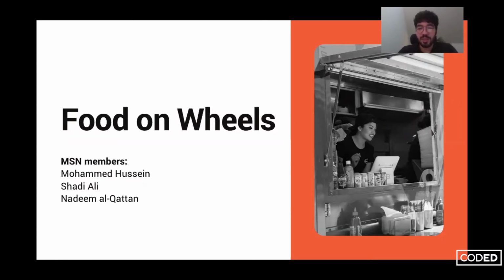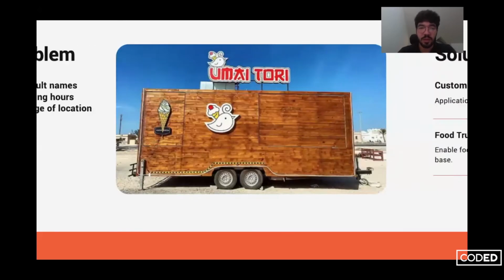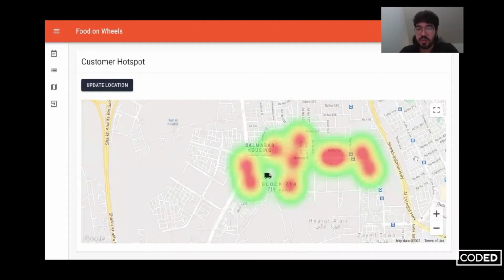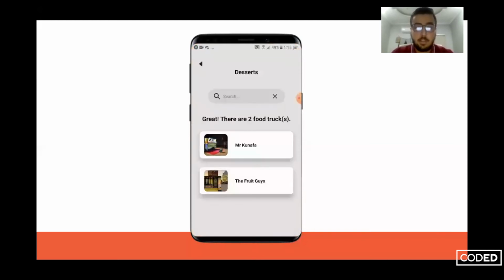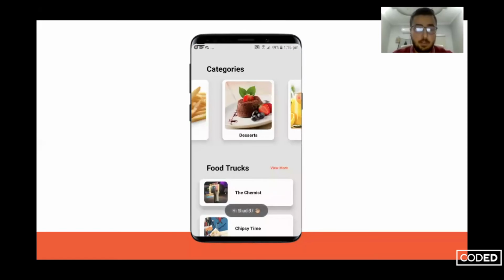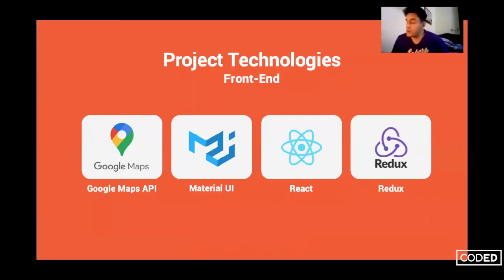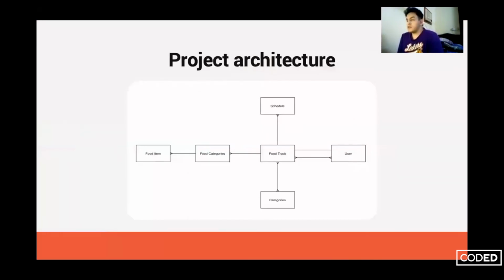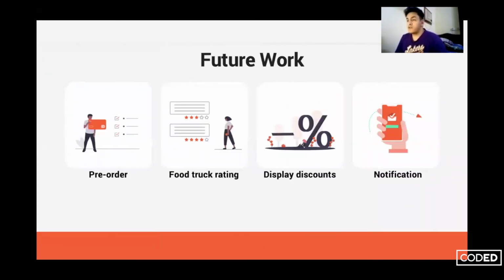2021 KSA/Bahrain Bootcamp - FOOD ON WHEELS, Capstone Project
Interested in hiring our alumni?
Want to become a developer?
Visit joincoded.com Food on Wheels solves the miscommunication that can happen between food truck owners and their customers by providing a platform where owners can provide their information, and an application for customers can see all available food trucks, their menus, and their locations.